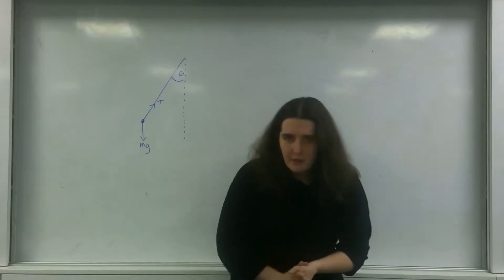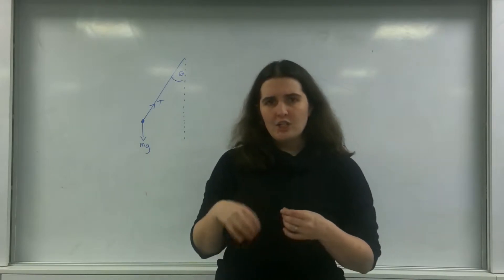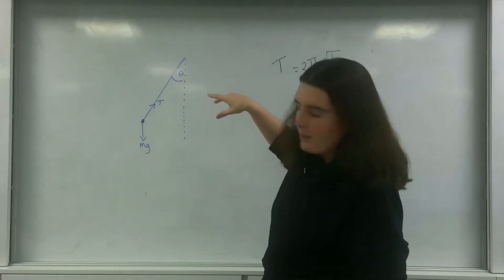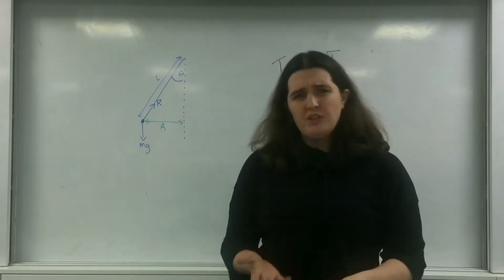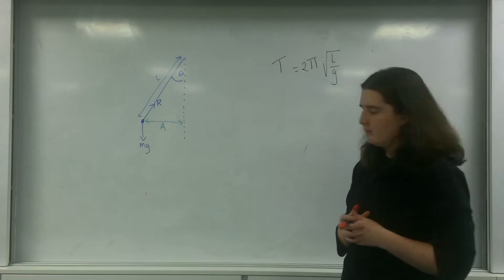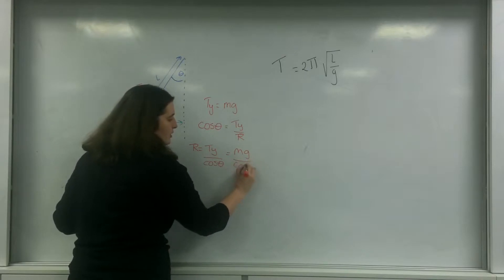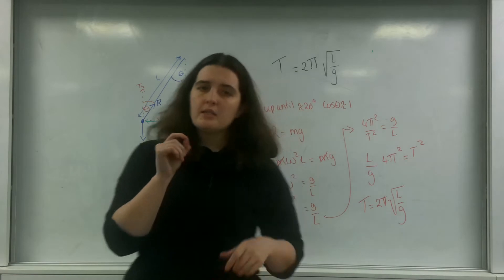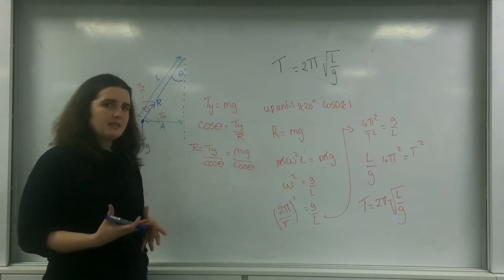Pendulums in SHM AQA Alevel Physics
Derivation of the time period formula for pendulums and their assumptions